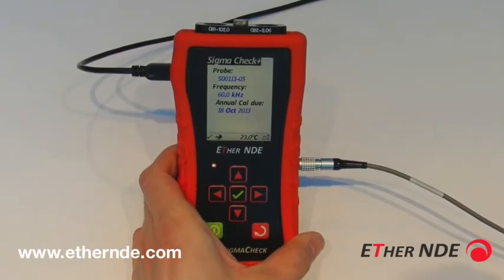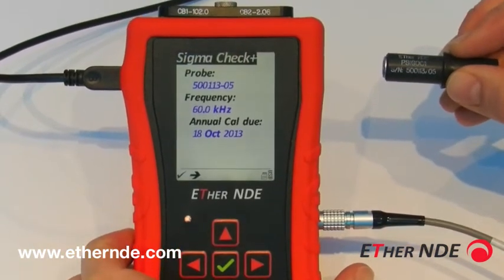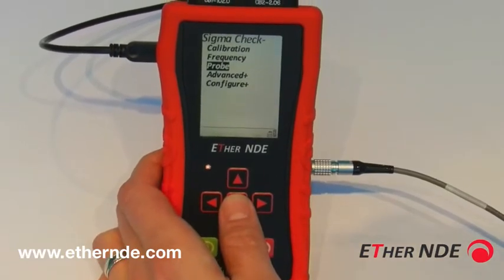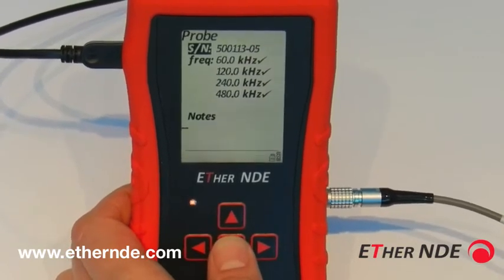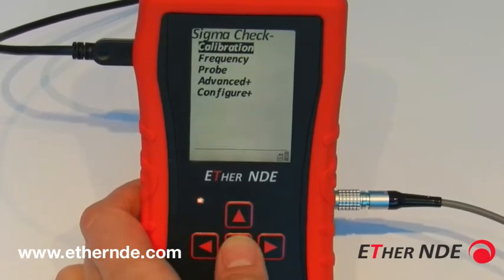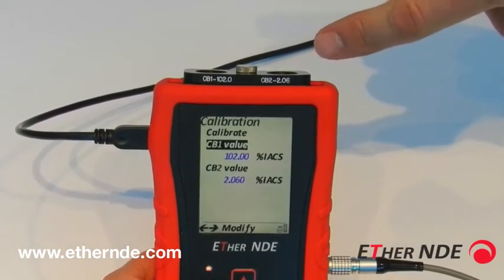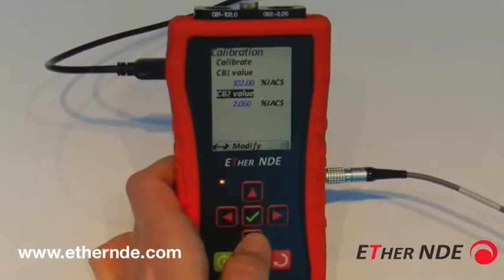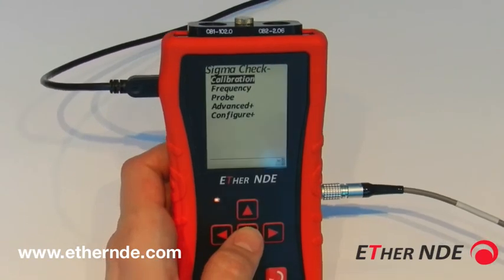SigmaCheck How To Configuring Basic Operation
Configuring the ETher NDE Eddy Current (ECT) SigmaCheck Conductivity Meter for Basic Operation